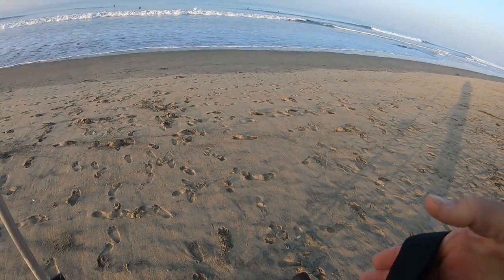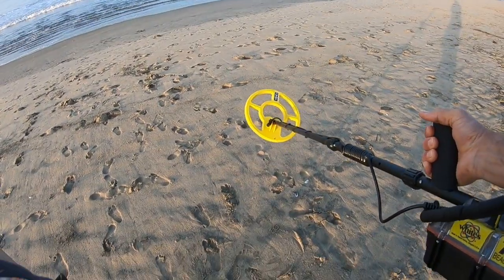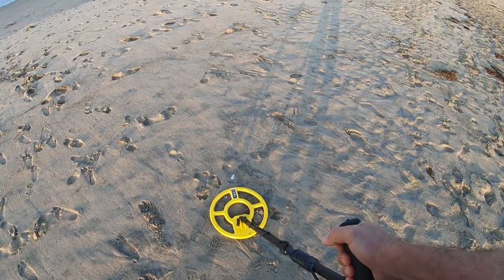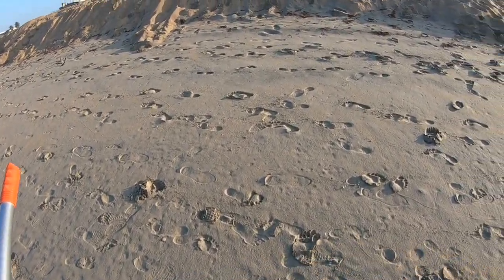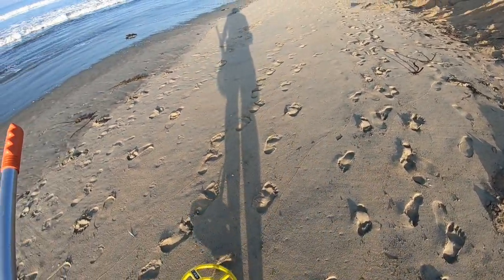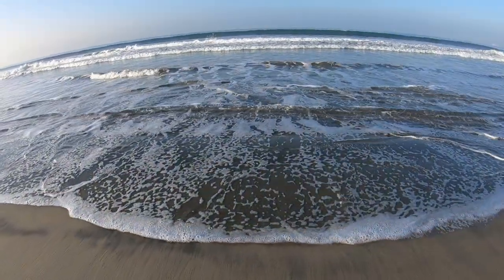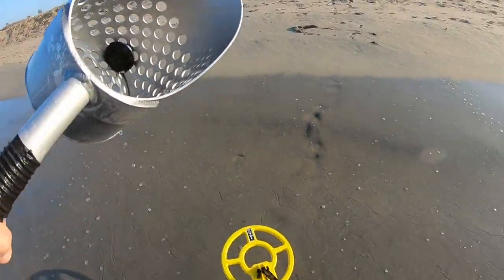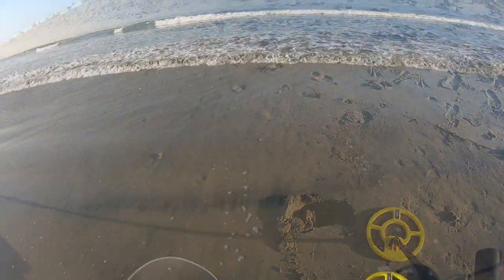TDI Beach Hunter has returned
Brand new machine delivered Friday. Just a short run to put it through the paces and see how she runs. Let me know how the quality of the video is, I did this one in 720 regular wide. Way quicker to process but I don't want the quality of the videos to go too far south. Thanks!